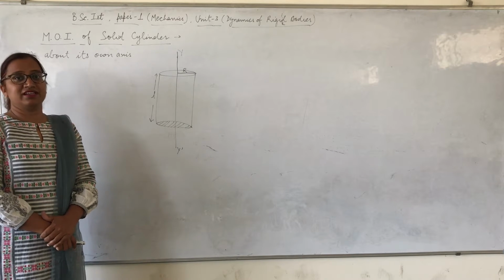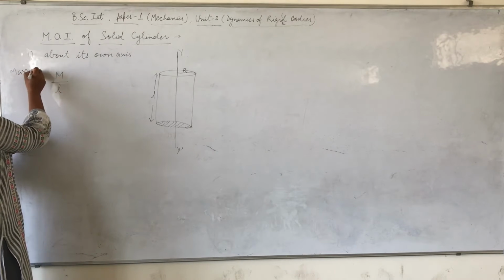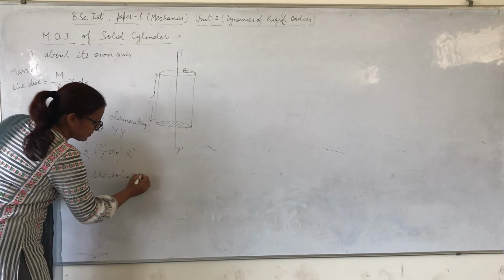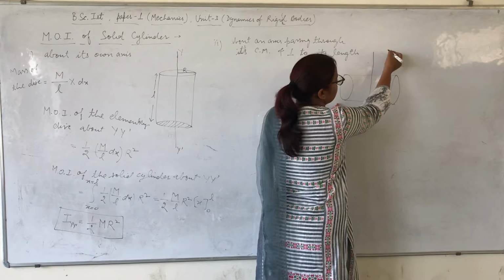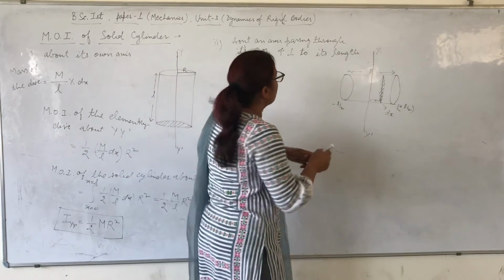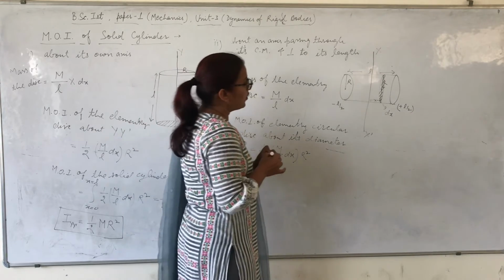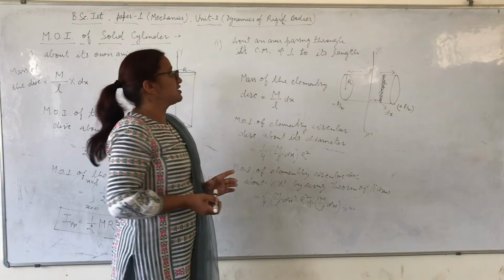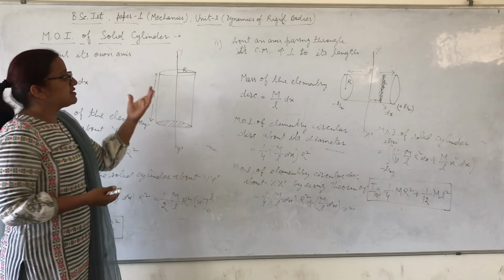B.SC.1,paper 1,Mechanics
Moment of inertia of Solid Cylinder